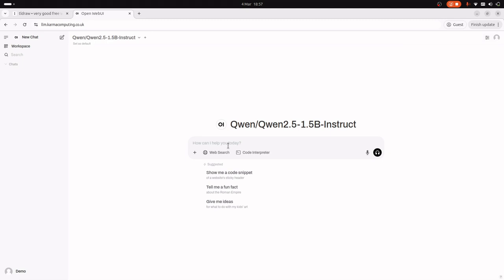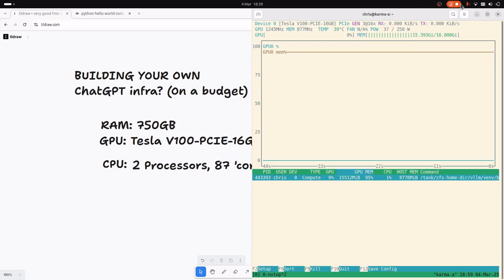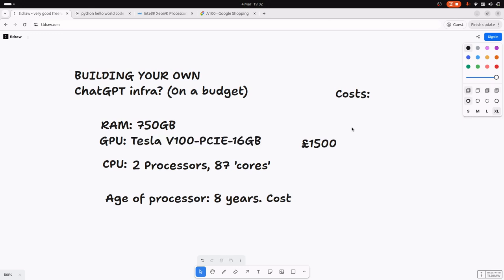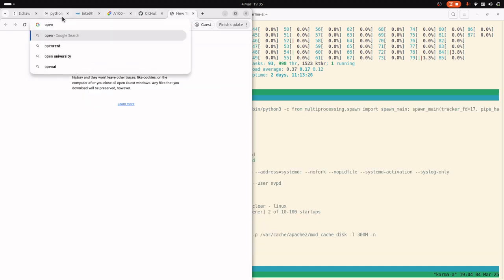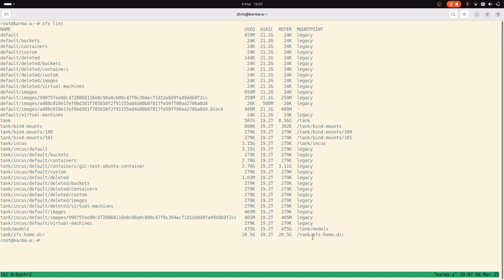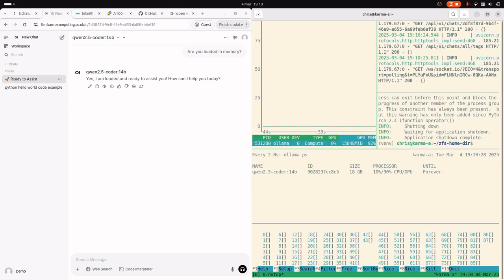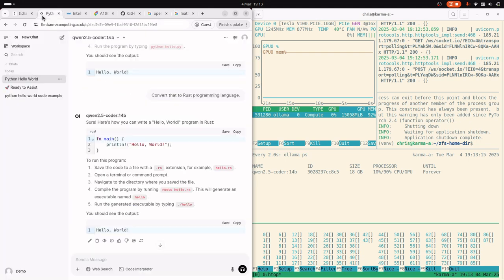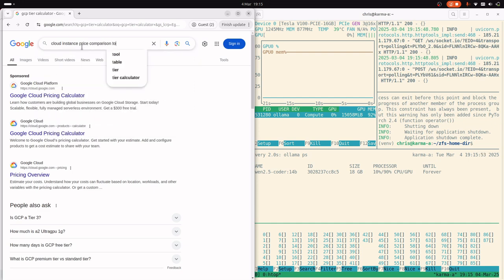Self hosting your own LLM ChatGPT-like vllm Ollama infrastructure cost breakdown. Setup in 6hrs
What are the economics of buidling your own server and serving language models? How about older hardware. How fast can be it- is it useable? Here we see yes, not only can it be super fast, comparable even to popular hosted models. We jump onto the server to observe the GPU memory usage using the VLLM model serving approach, and then also use Ollama for 'fitting' models larger than the available GPU card accross both the system RAM, GPU CUDA cores and avilable CPUs to server larger models too.

This was put togeather over the course of 6 hours from bank server to running models.